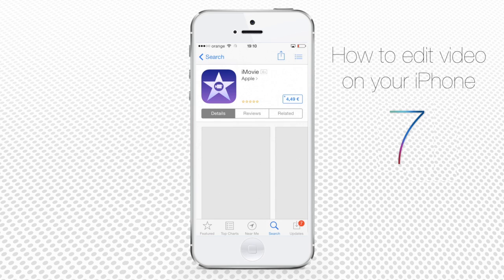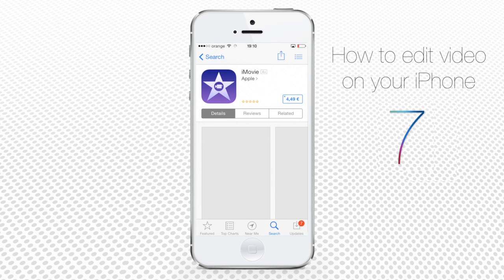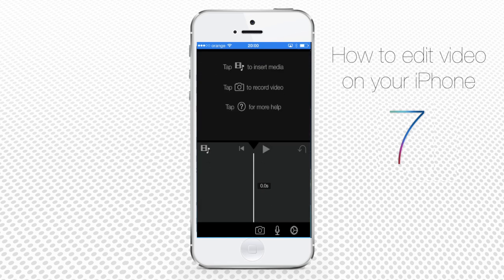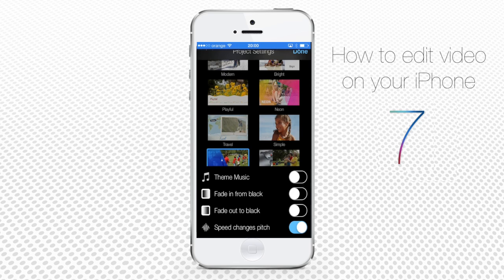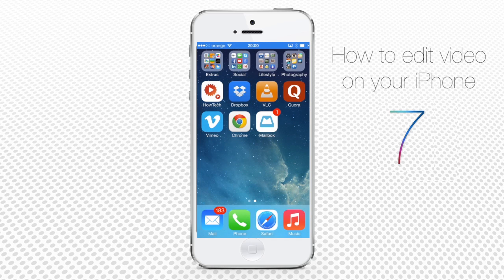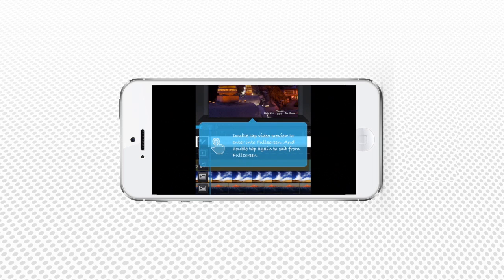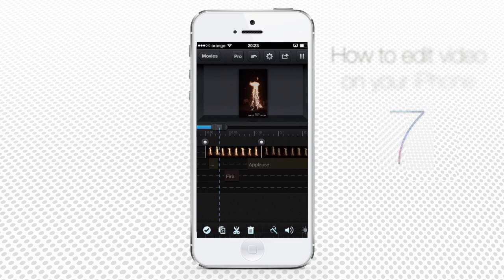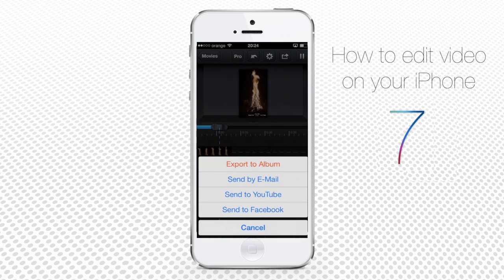How to Edit Video on iPhone and iPad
Read iSecrets.
New magazine about gadgets and mobile technology.
Also check out the best iPhone audiobook library & player

In this tutorial you will learn how to to edit video on iPhone running on iOS 7.

The iPhone's default "Videos" app is good for video playing, but not for video editing.
If you want to edit videos on your iPhone, it's possible, but you'll need to use third-party apps.

The most known third party video-editing app is iMovie. It's simple to use, yet can make very sophisticated videos that you will not sometimes believe were done on iPhone. iMovie for iOS 7 has much more elegant look than its predecessors and holds some extra functions as well. It can be purchased from App Store. Let's see how to use it. Make sure that you have the ready-for-editing video previously recorded by your iPhone.

Step 1. Tap "+" to start doing your new project.

Step 2. Select a movie theme with graphics and titles.

Step 3. Add the elements that you'll want to add into your movie: photos, videos, audio.

Step 4. Time to start editing! The iMovie interface is pretty self-explanatory and allows you to cut and tweak the movie parts, add special effects, change the speed of video fragments, add titles and much more.

Step 5. When you've finished editing your project: you can send it to "iMovie Theater" that keeps all your created movies in one place. The video will also be saved in your "Camera Roll", from where you can share it with others, for instance, via mail or iMessage.

Step 6. Would you like to use the free apps instead? Fine. Such free third-party apps as Splice, Cute Cut, Montaj or Magisto will also do the job, albeit they will look a bit less sophisticated and have fewer functions. We've downloaded all of them and we'll quickly show you how some of them, namely Splice and Cute Cut, work.

Let's start with short overview of Splice.

If you want to do a quick video sequence using your videos, pictures and audio, Splice might be exactly what you need. Simple, easy to use and minimalistic - it does the job quickly.

Step 7. Cute Cut seems like a more elaborate editing app somehow reminding full versions of editing packages with separate timelines for audio, video tracks, text and effects. Its interface gives you hints on how to use it and you can use more complicated effects to enrich your video.

What we've done so far - looks good.

Result: Now, when you have several cool videos edited by yourself, it would be pity not to share it with the world, wouldn't it? Just follow HowTech's "How to capture video and upload it to YouTube from iPhone running on iOS 7" to learn it.